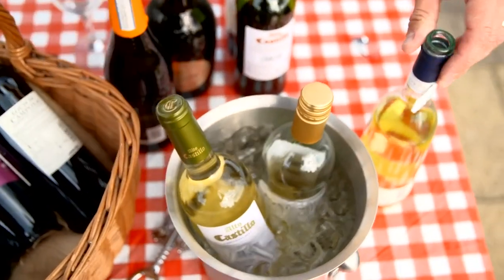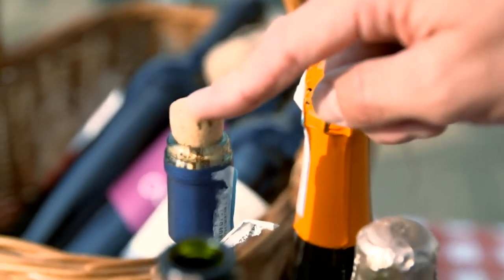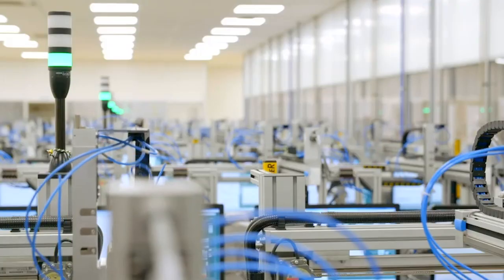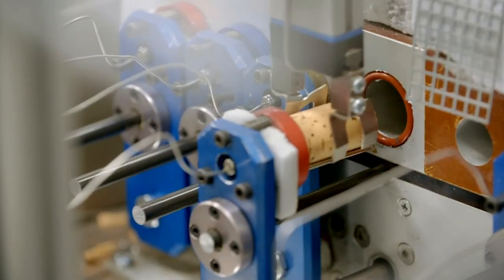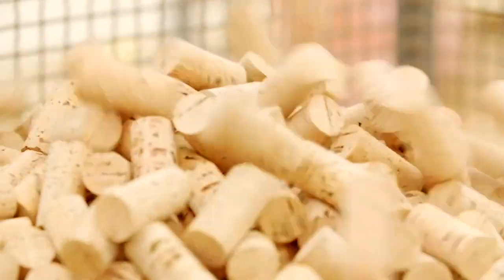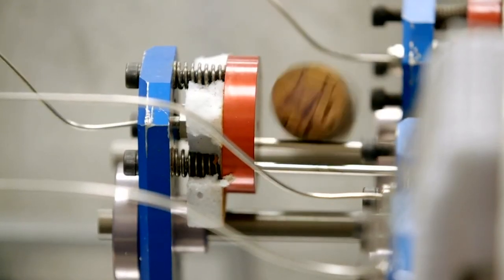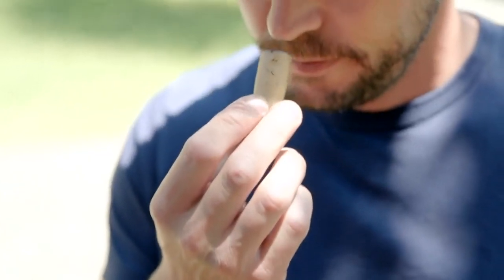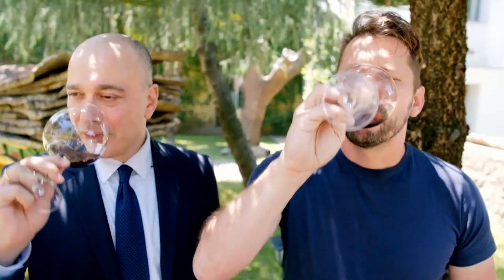What actually happens when Wine Gets 'Corked' | Food Unwrapped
Most people know that when wine is 'corked' it's ruined... but why? What is the science behind a cork's ability to spoil wine.